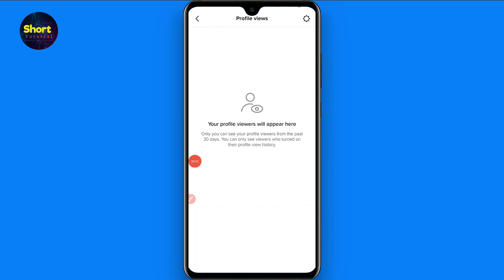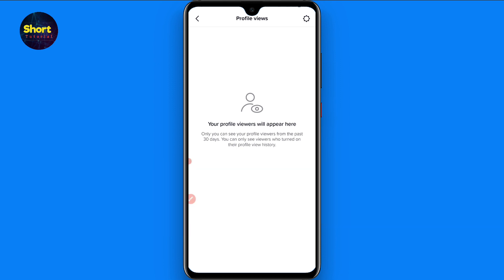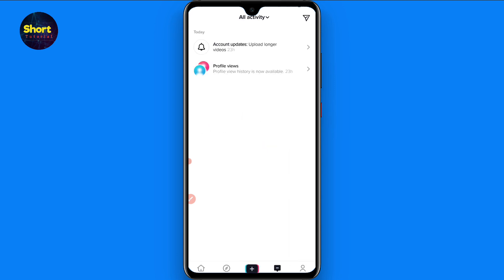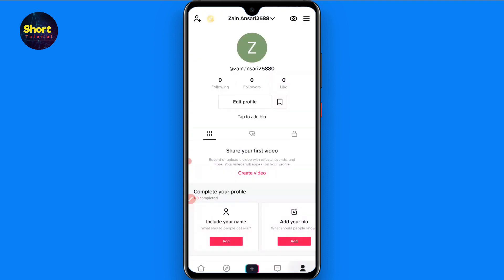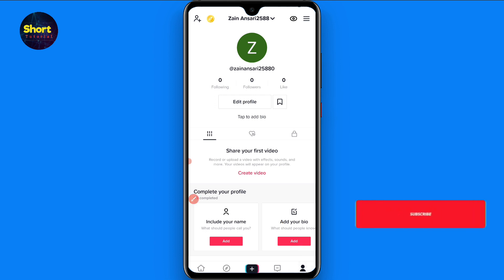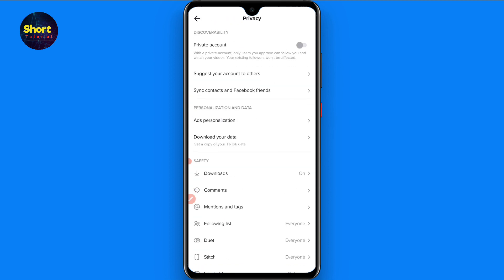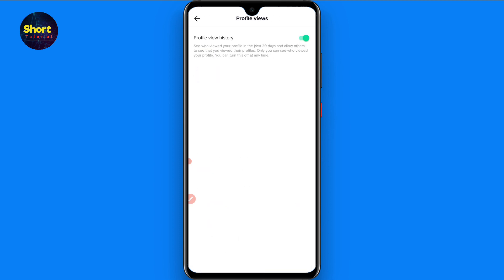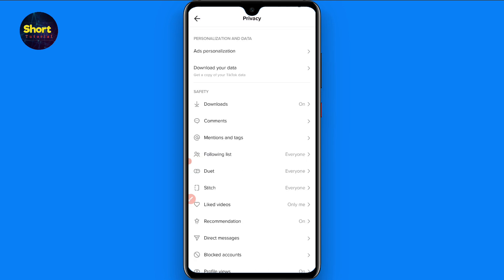How to see who viewed your Tiktok